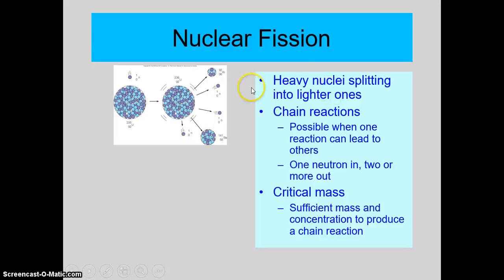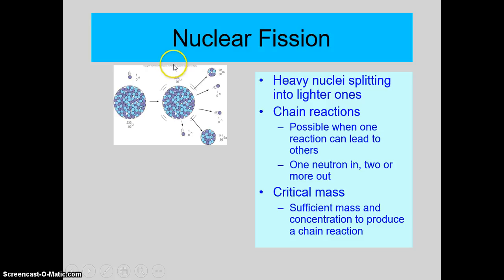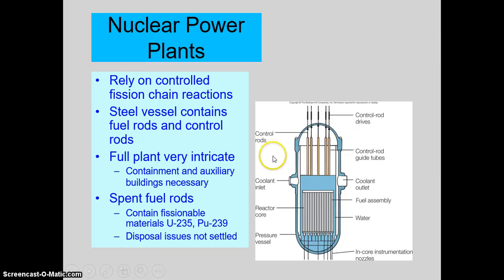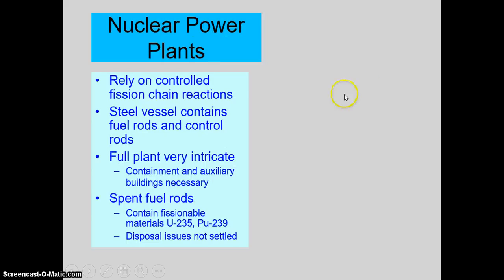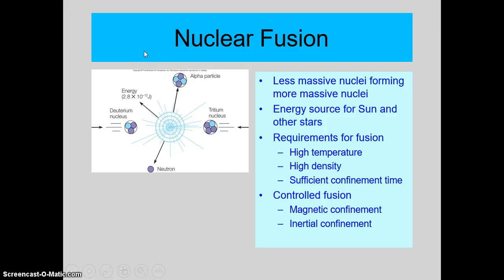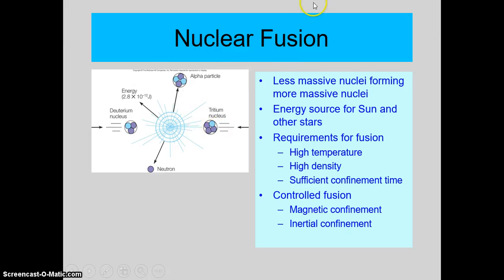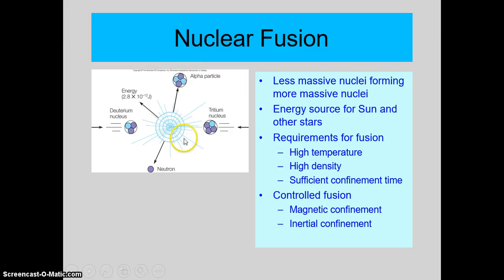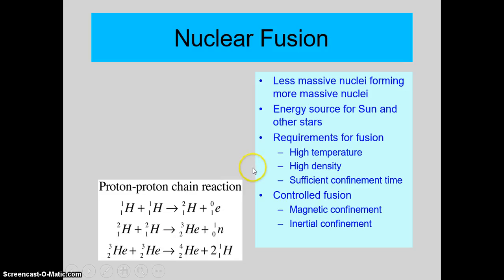lecture and hw12 ch13 part5